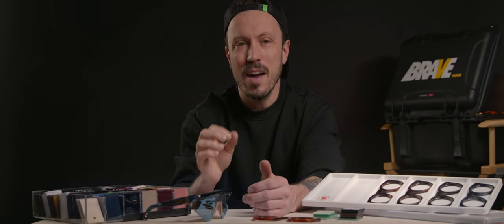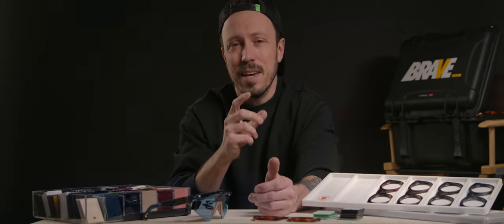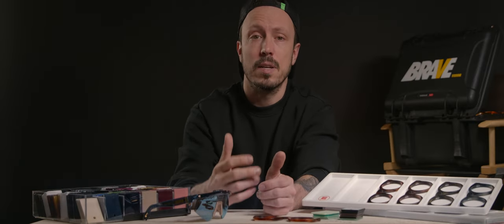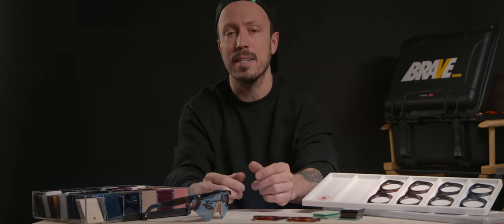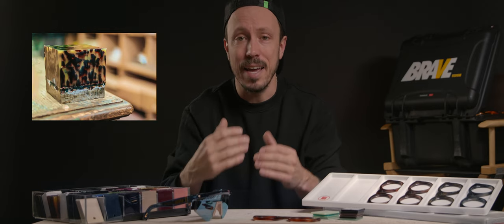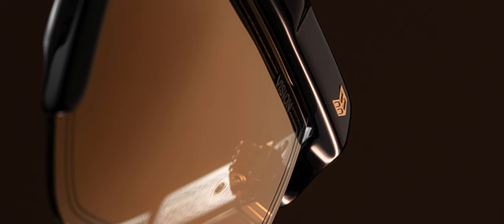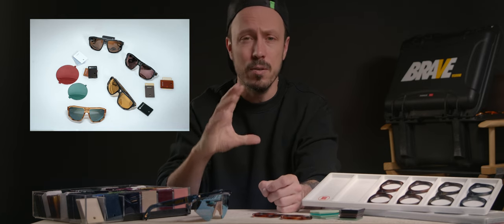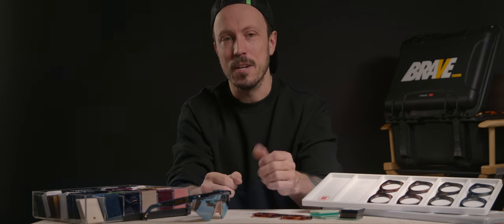Acetate VS Plastic which is the Superior Material for Eyewear?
What is acetate?
What are acetate sunglasses and why do we see them in luxury men's sunglasses? Is acetate plastic?
We got the answers for you.